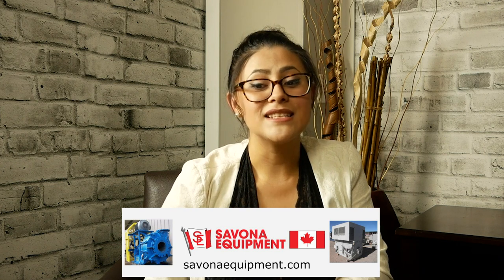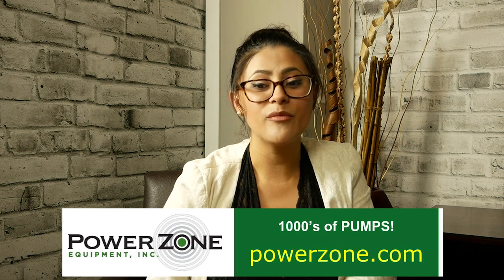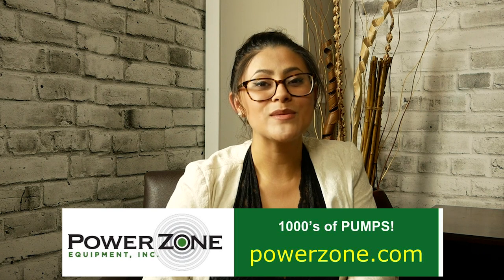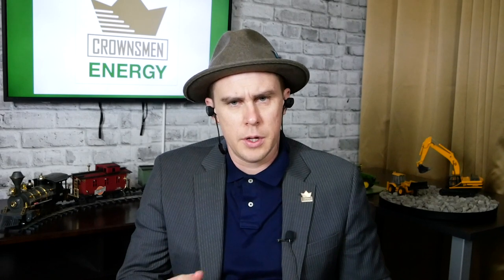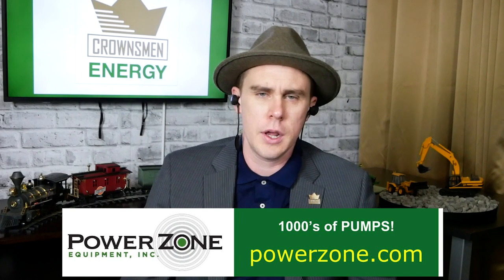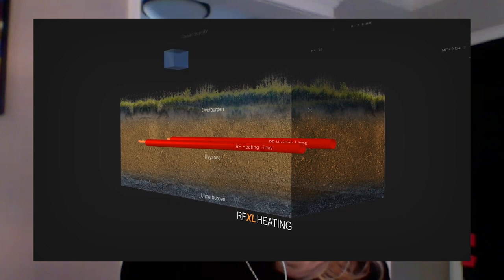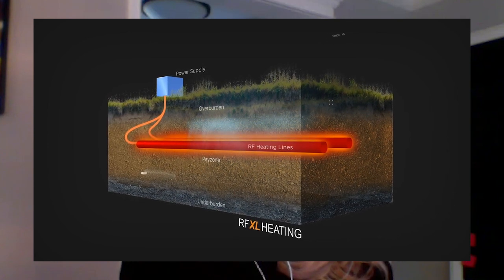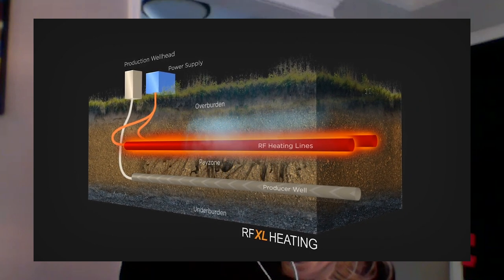Acceleware: Radio Frequency Energy to Heat & Mobilize Heavy Oil & Bitumen #5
Acceleware is working towards a cleaner future for oil sands and heavy oil production. They have developed RF XL. Acceleware's RF XL is a transformative innovation that uses radio frequency ("RF") energy to heat and mobilize heavy oil and bitumen, resulting in dramatically cleaner and lower-cost production relative to traditional steam-based processes such as steam-assisted gravity drainage ("SAGD"). Mike Tourigny VP of Commercialization and Laura McIntyre VP of Engineering at Acceleware join Crownsmen Energy to discuss the technology and the future of the oil and gas sector.